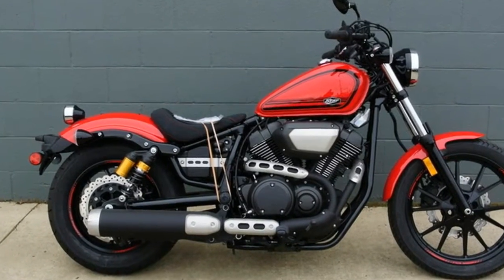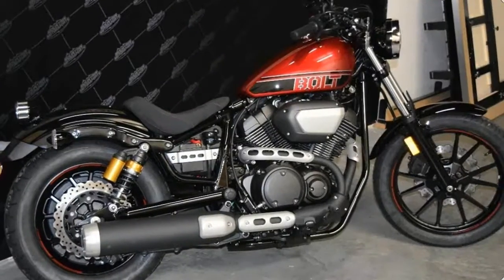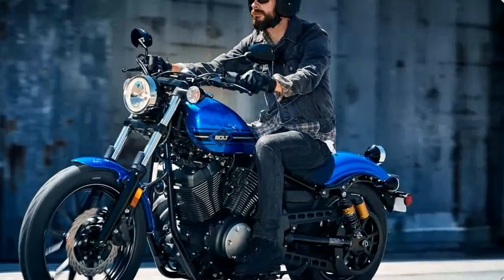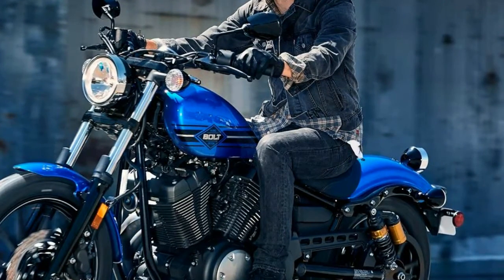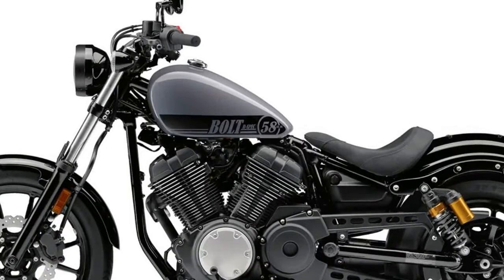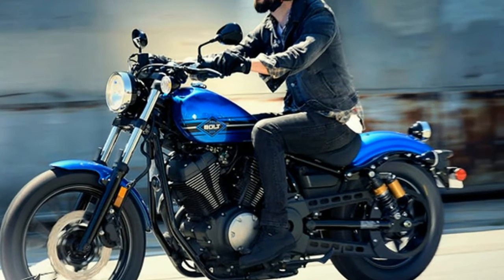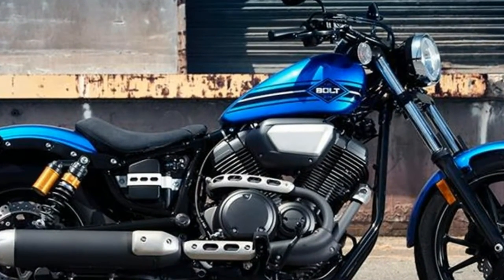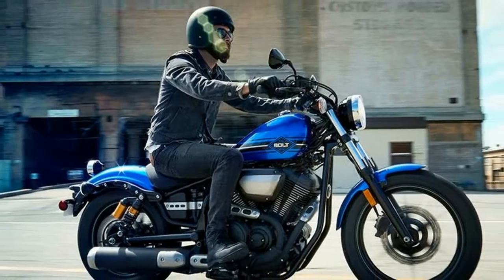HOT INFO!!!2018 Yamaha Bolt R Spec Bolt C Spec Review Price & Spec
HOT INFO!!!2018 Yamaha Bolt R Spec  Bolt C Spec Review Price & Spec - The Bolt® R-Spec is stripped down with minimal chrome, epitomizing the “Urban Performance Bobber” look. The compact chassis proudly showcases the 58 cubic inch (942cc), air-cooled, 60° V-twin sitting at the heart of the bike.

██████ GET DAILY UPDATES! NOW! ██████